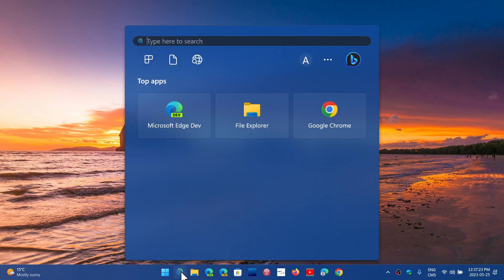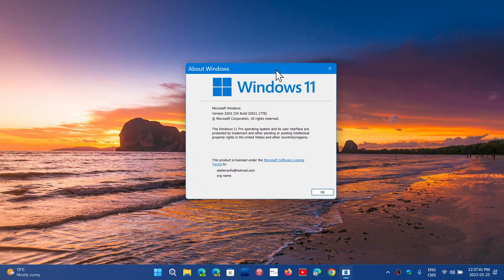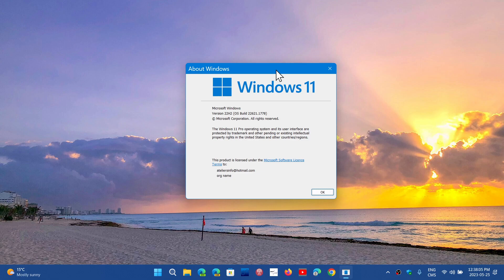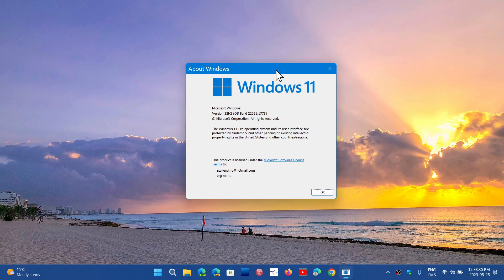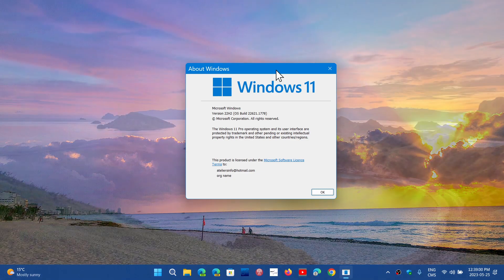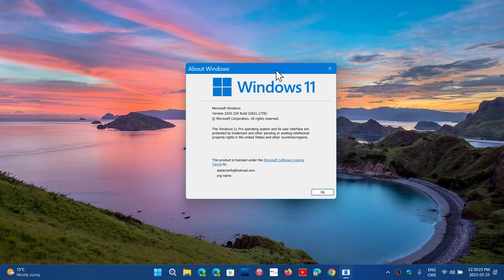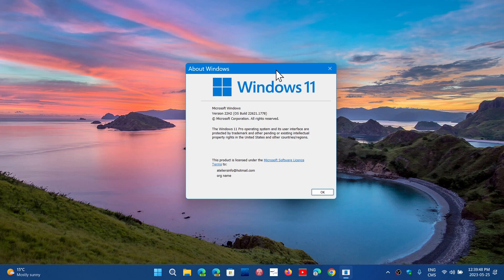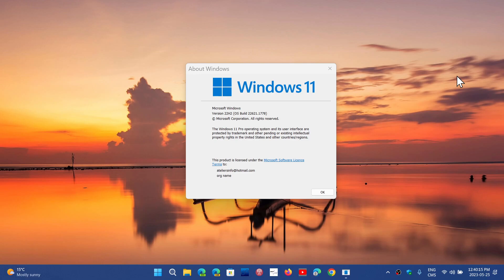Windows 11 23H1 will not happen next version is 23H2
There is no 23H1, many have asked when it will happen.   next version is 23H2 for Windows 11